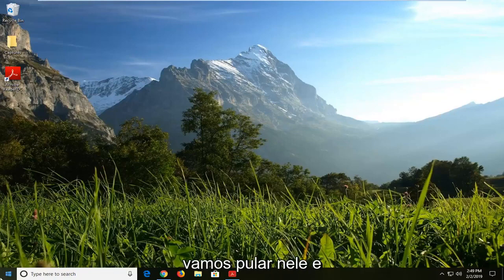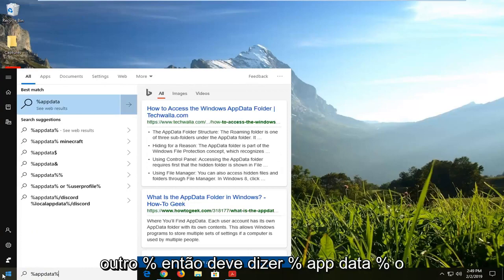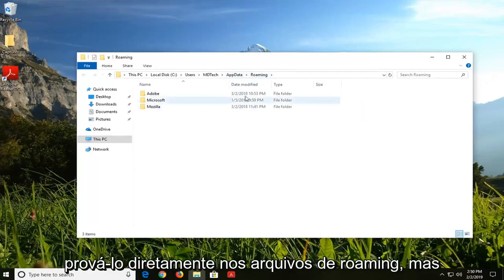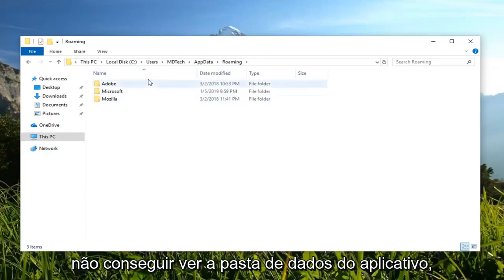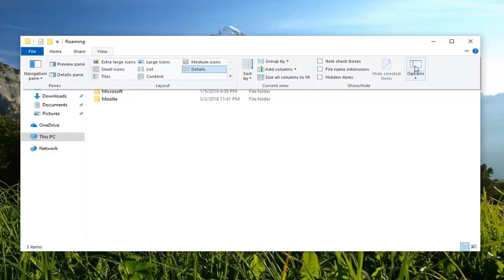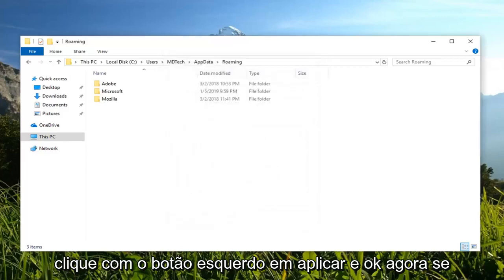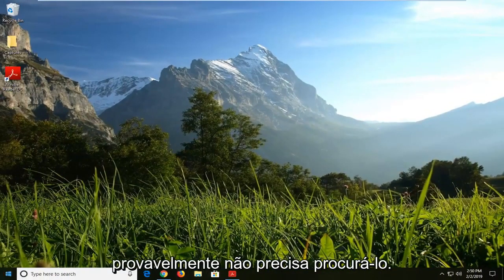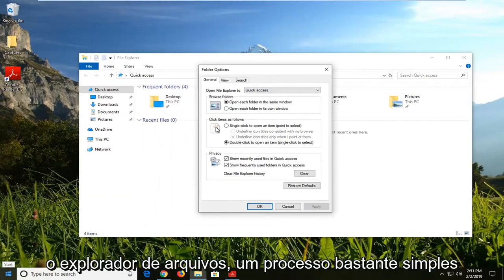AppData Não Aparece No Windows 11/10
Não é possível encontrar a pasta AppData Windows 10/11 CORREÇÃO [Tutorial]

Dados do aplicativo (ou AppData) é uma pasta presente no sistema operacional Windows que contém dados criados por programas e aplicativos. Quase todo programa que você instala em seu computador cria uma entrada na pasta AppData para armazenar suas informações e configuração.

Mesmo que você não precise da pasta se for um usuário comum, ela é útil quando você está transferindo informações sobre aplicativos entre dois computadores. Você pode copiar a configuração armazenada para o Google Chrome de um computador para outro apenas copiando sua entrada.

Apesar de sua utilidade, encontramos vários casos em que os usuários relataram que não conseguiram encontrar a pasta AppData em seu Windows. Por padrão, a pasta está oculta em seu sistema operacional e pode não ser facilmente acessada se você não conhecer os truques.